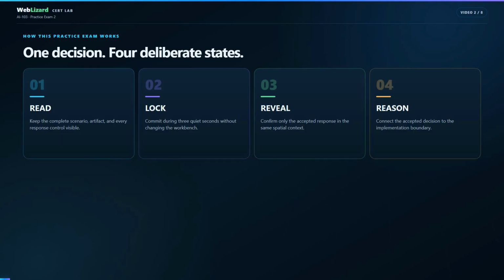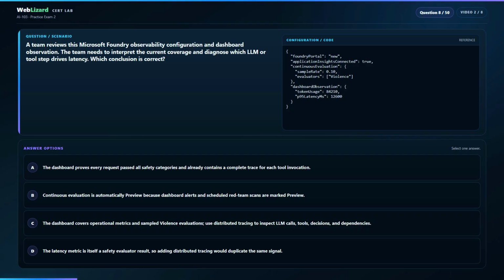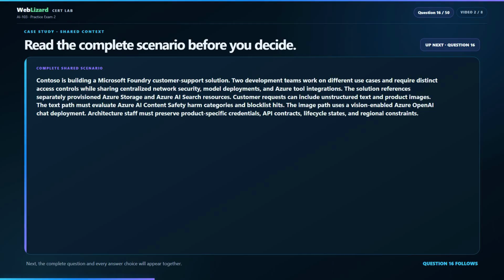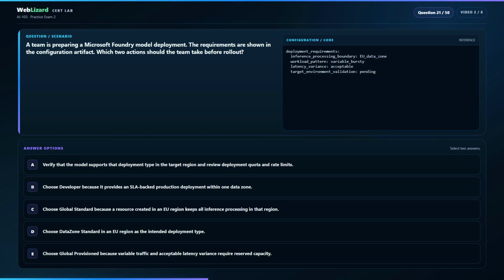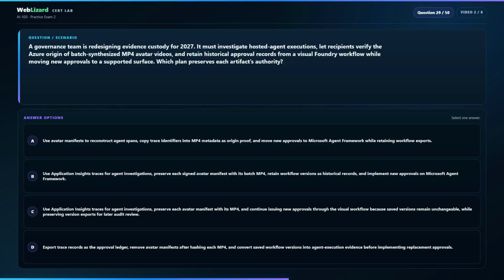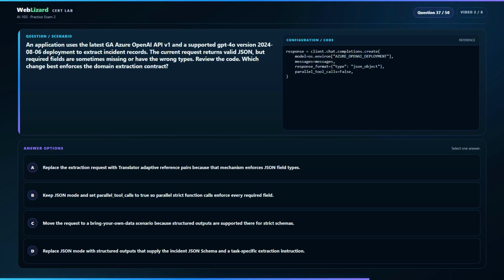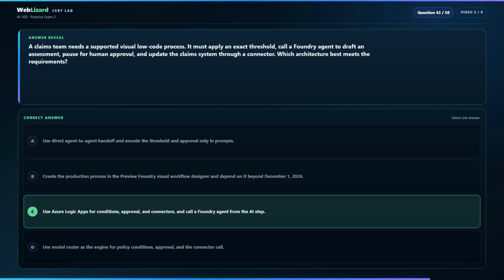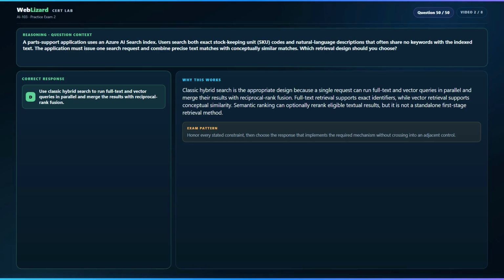AI-103 Practice Exam: Integrated Apps & Agent Scenarios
Prepare for AI-103 with a 50-question Azure AI practice exam focused on integrated applications, Foundry agents, orchestration, RAG, multimodal services, safety, and production operations.

Use each READ, LOCK, REVEAL, and REASONING cycle to test your architecture and implementation decisions. Every answer includes a complete explanation and a reusable exam pattern.

Covered areas include:
• Foundry agent architecture, tools, memory, and guardrails
• Hosted agents, voice agents, and multi-agent orchestration
• RAG retrieval, Azure AI Search, evaluation, and observability
• Vision, Content Safety, Content Understanding, and multimodal APIs
• Identity, governance, deployment, quota, and production monitoring

These are original, source-backed practice questions. They are not exam dumps, recalled live exam items, or copied Microsoft Practice Assessment questions. Microsoft certification objectives and product features can change; verify current requirements in the official Microsoft Learn AI-103 study guide.